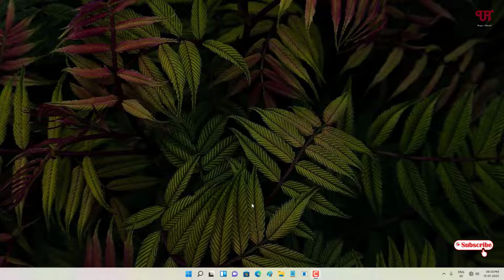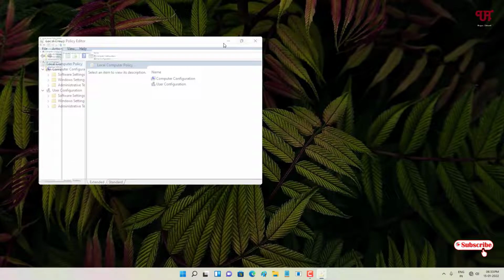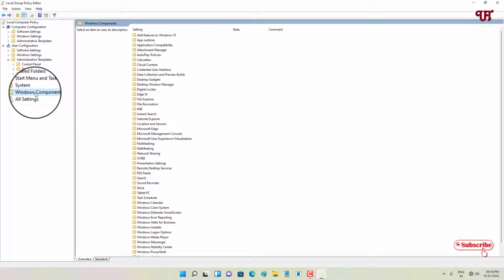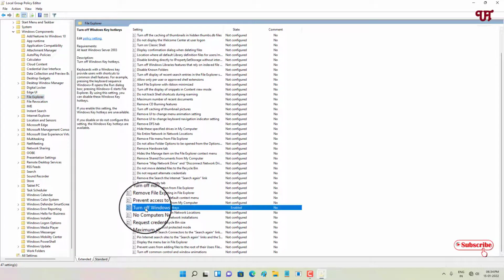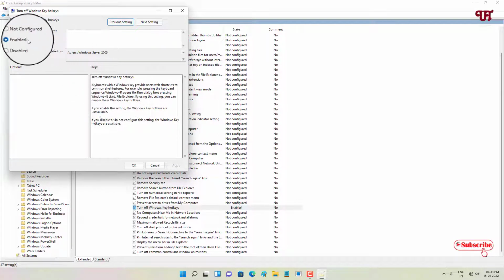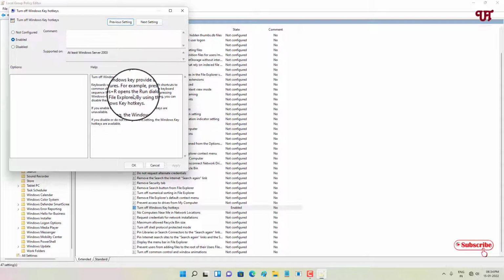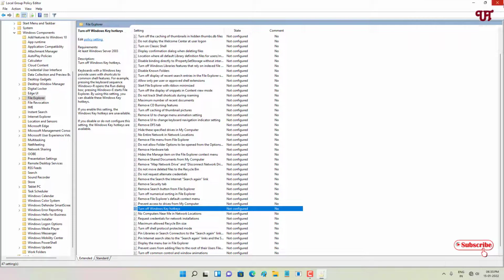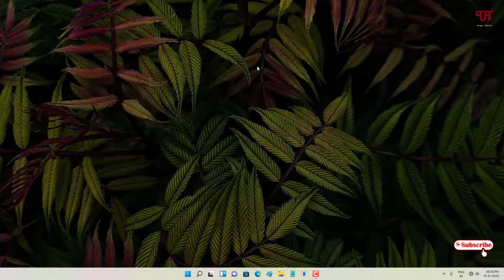How to fix WIN + E and WIN + R combination not working in any Windows Computer ?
This video tutorial is all about How to fix WIN + E and WIN + R combination not working in any Windows Computer.